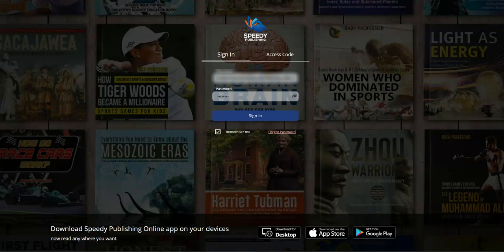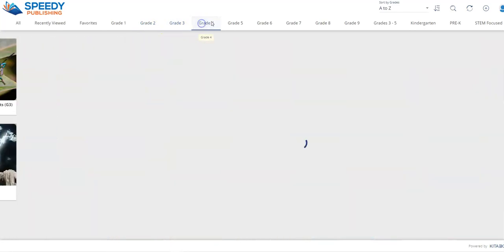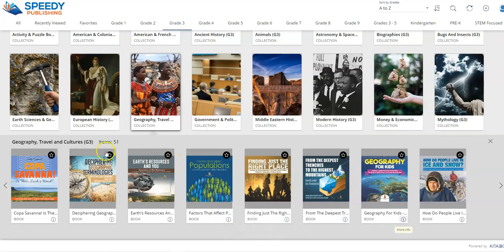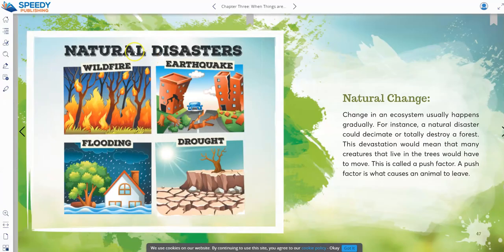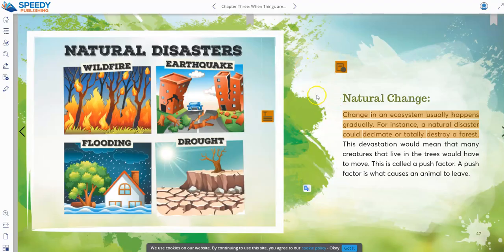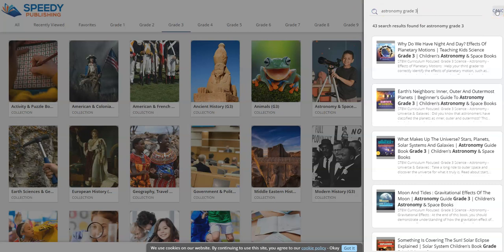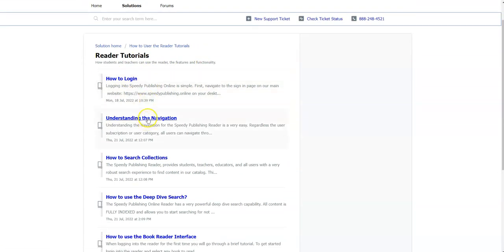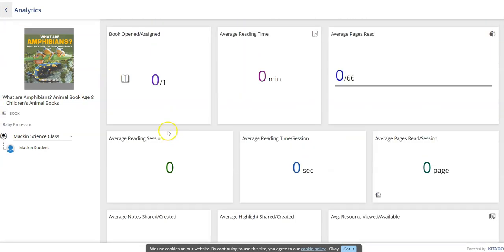Teacher Login Overview Speedy Publishing Reader.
An overview of the teachers login to the Speedy Publishing Online Reader.